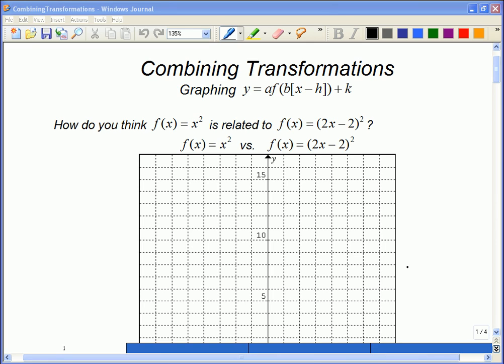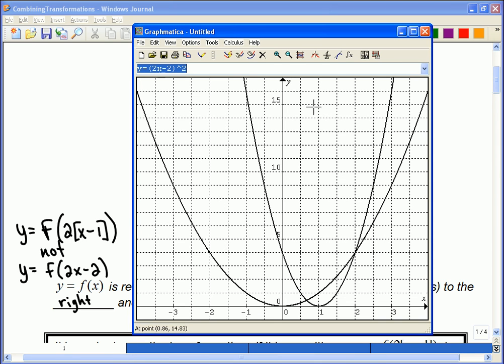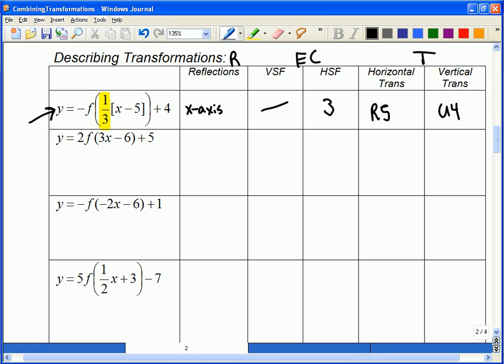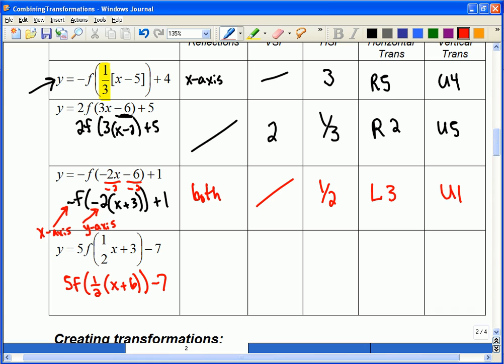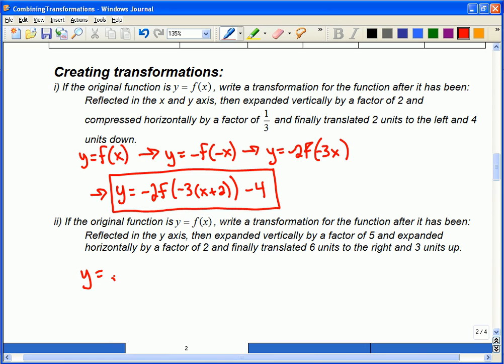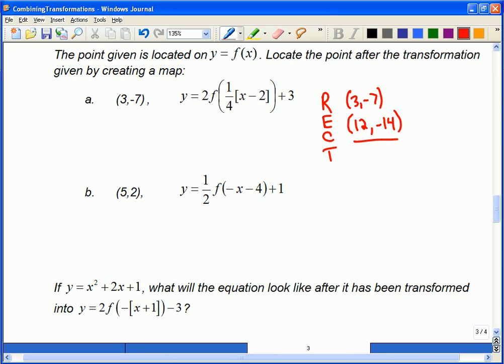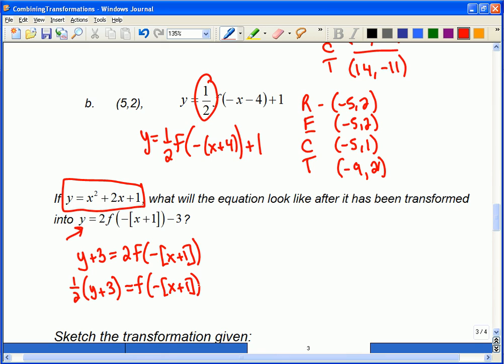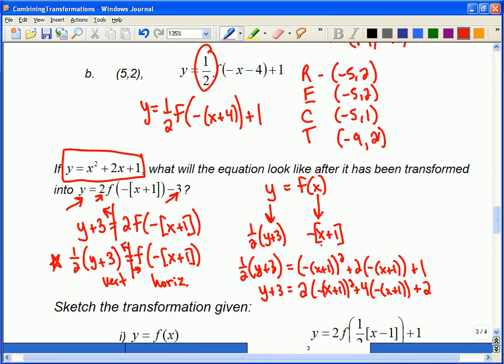Mr Joyce - Pre-Calculus 12 - Combining Transformations part I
We ran out of time and will have to finish this one on Monday... enjoy your weekend!